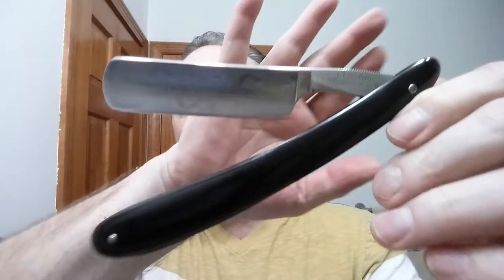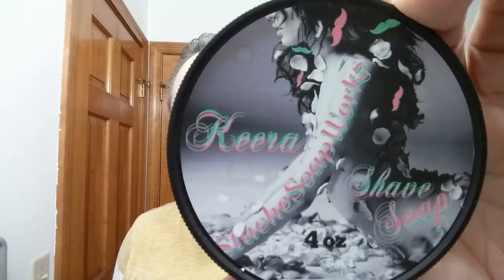Magnetic Silver Steel Straight Razor Shave, The Sunday Shave Of The Day Ep2, Stache Soap Works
The Sunday Shave Of The Day using a Magnetic Silver Steel 13/16" Full Hollow Solingen Germany Vintage Straight Razor Shave, SOTD using Stache Soap Works KEERA Shaving Soap, 30 Degree Red Latigo Leather Straight Razor Strop, Omega Shaving Brush 10098 Professional Boar Bristle made in Italy, Thayers Lavender Witch Hazel with Aloe Vera for an After Shave, and finishing off with Nivea For Men Post Shave Balm for Sensitive Skin.

KEERA Shave Soap Ingredients:
Stearic acid, Aloe Vera, Ricinus Communis (Castor) Seed Oil, Butyrospermum Parkii (Shea) Butter, Potassium hydroxide (KoH) Cocos Nucifera (Coconut) Oil, Garcinia Indica (Kokum) Seed Butter, Sodium Hydroxide (NaOH), Fragrance and Essential Oils, Persea Gratissima (Avocado) Oil, Sodium Lactate, Camelina Oil, Glycerin, Theobroma Cacao (Cocoa) Seed Butter, JoJoBa Oil, Mangifera Indica (Mango) Seed Butter, Tussah Silk, and Fragrance (Notes of Tuberose, Amberwood, Frankensence, Myrrh, Musk, Redwood, Moss, Tobacco, Cherry).

Eric

Stache Soap Works KEERA Shave Soap
30 Degree 3" Red Latigo Leather Straight Razor Strop